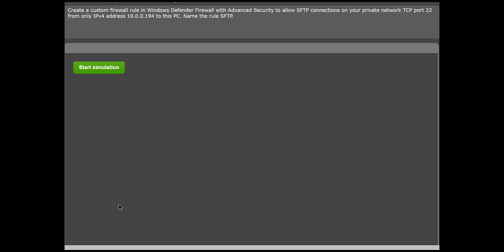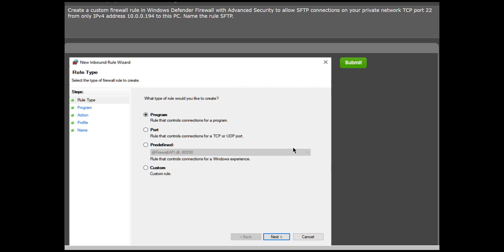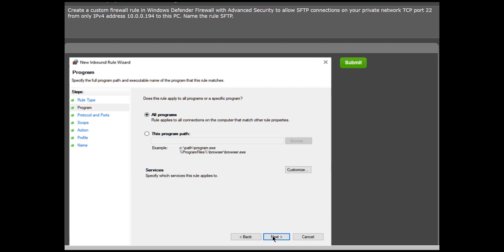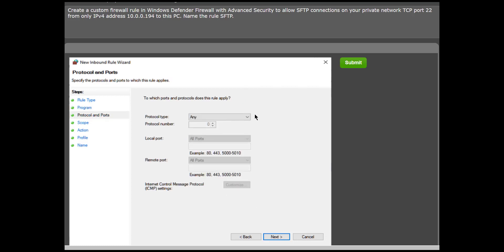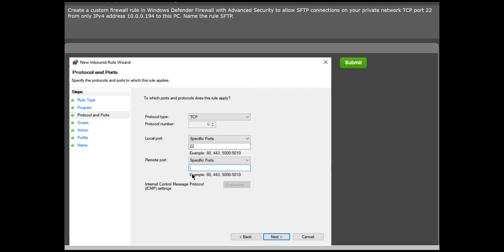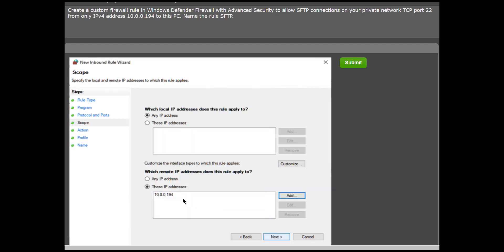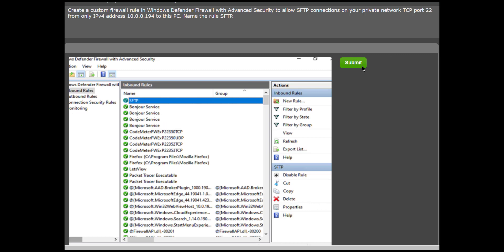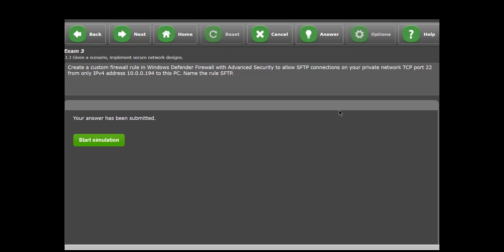Create a Custom SFTP Rule in Windows Defender | Security+ SY0-601 Lab | CertBlaster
In this Security+ SY0-601 scenario-based lab, we go through the process of establishing a custom inbound firewall rule for Windows Defender Firewall with Advanced Security. The operation is to open secure SFTP connections (TCP port 22) from an IP address of 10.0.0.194 within a private network. You'll become proficient using the custom rule wizard, setting ports and scopes, defining network profiles, and implementing correct naming conventions—all under exam objective 3.3: deploying secure network design. This hands-on practice is ideal for becoming proficient in real-world skills and readying yourself for the Security+ exam.

𝗧𝗵𝗮𝗻𝗸𝘆𝗼𝘂 𝗳𝗼𝗿 𝘄𝗮𝘁𝗰𝗵𝗶𝗻𝗴: Create a Custom SFTP Rule in Windows Defender | Security+ SY0-601 Lab | CertBlaster